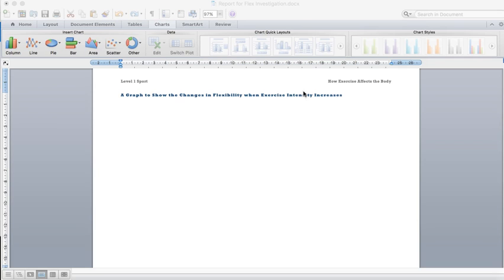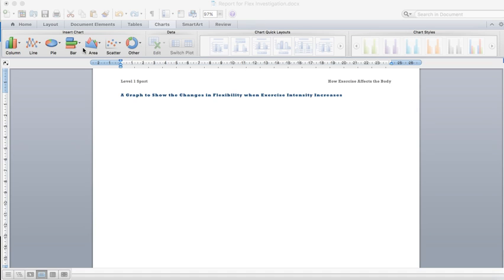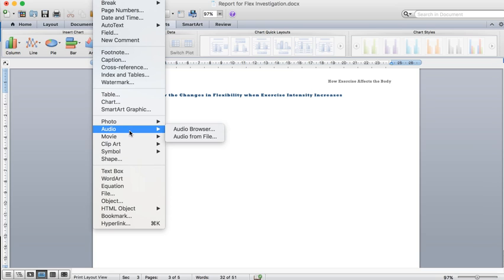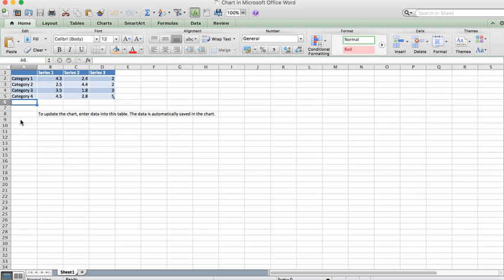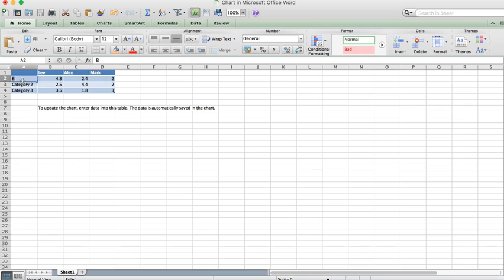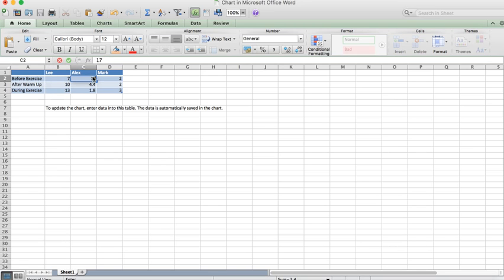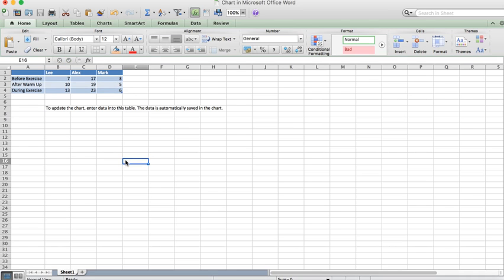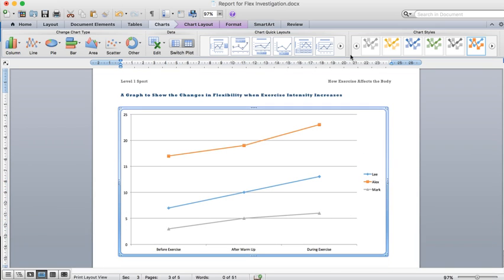Creating a Graph